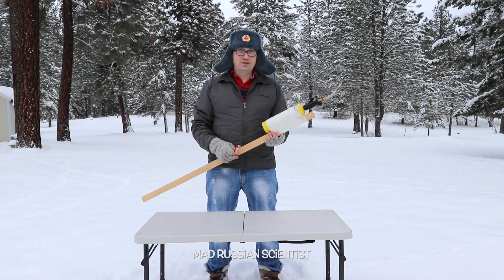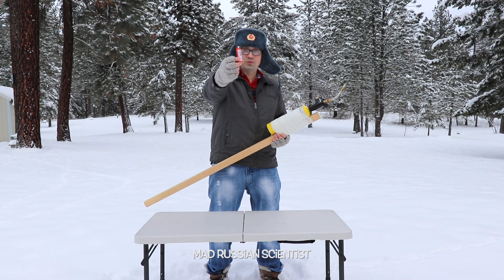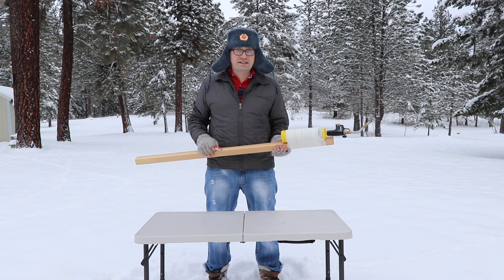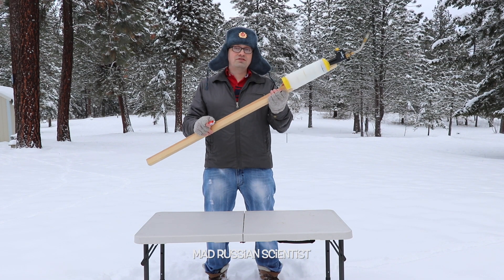Experiment: Gas Torch vs Lighter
What will happen if you set a lighter on fire?! HUGE EXPLOSION! Crazy Experiment with fire! DO NOT try this at home! Lighter vs Gas Torch Experiment!